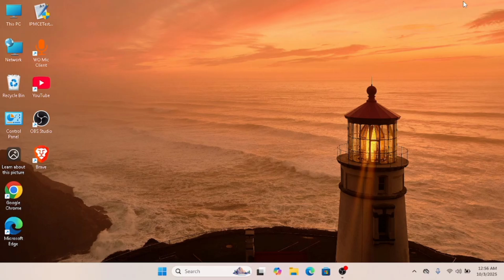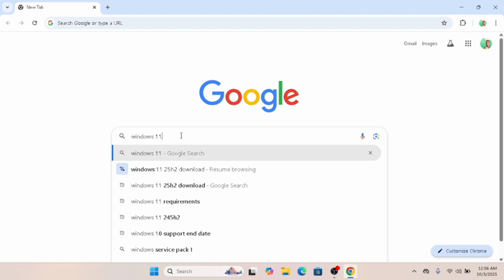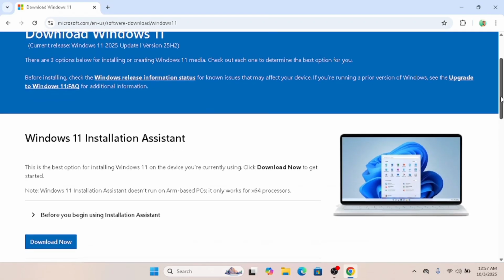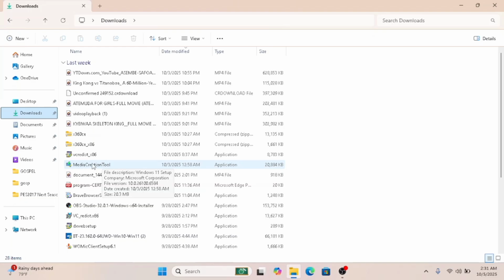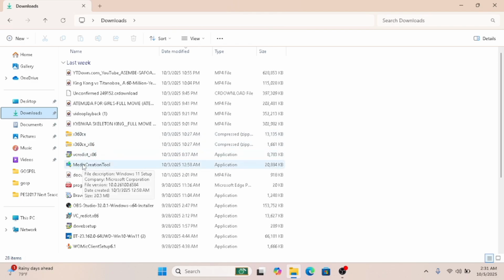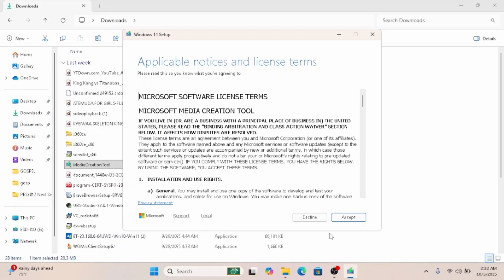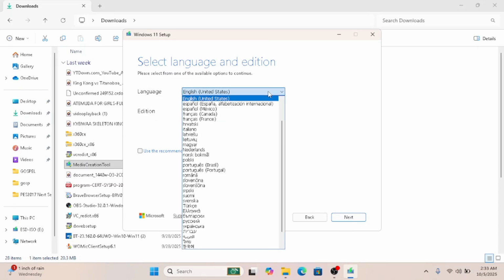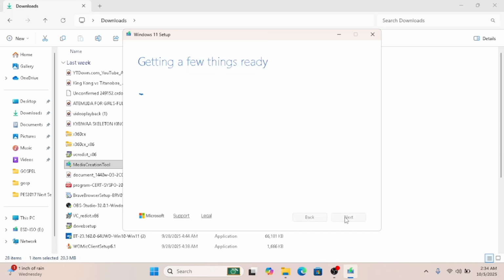How to create a Windows 11 Bootable USB flash drive. (Official method)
Learn how to create an official Windows 11 bootable USB flash drive using Microsoft’s Media Creation Tool — the easiest and safest way to install or repair Windows 11 on any PC or laptop.

✅ Works for both new installations and repairs
✅ 100% free and beginner-friendly
✅ Official Microsoft method

📌 Watch the full step-by-step guide to make your Windows 11 bootable USB and get your PC ready for installation fast!